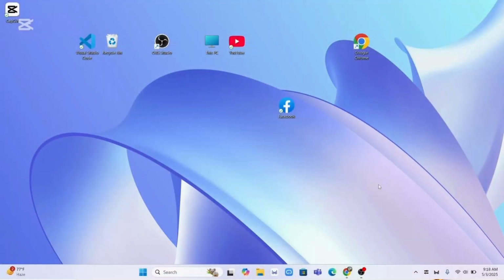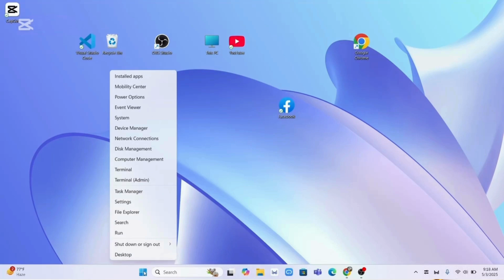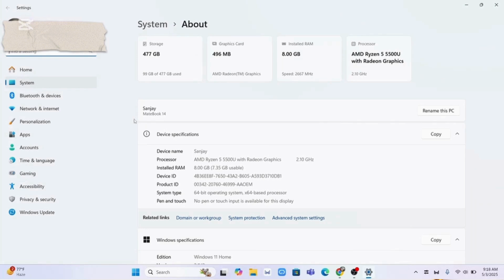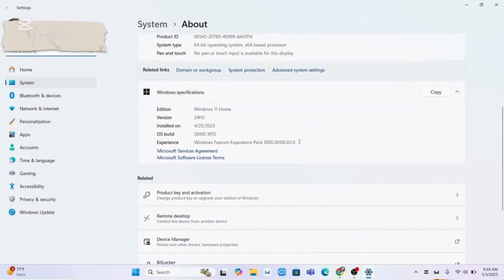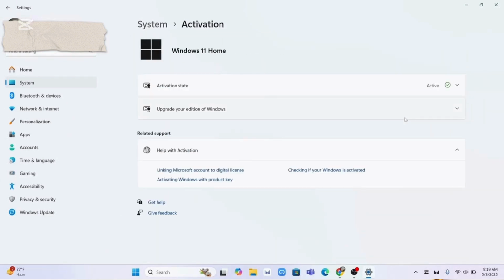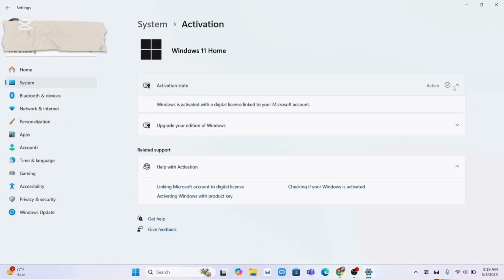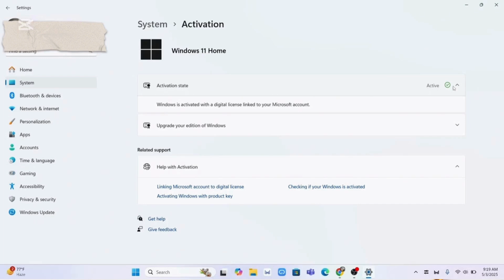How to Permanently Remove Watermark like Activate Windows “Go to Setting to Activate Windows”?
How to Permanently Remove Watermark like Activate Windows “Go to Settings to Activate Windows”

Want to get rid of that annoying Activate Windows watermark on your screen? This video will guide you through the steps to permanently remove the “Go to Settings to Activate Windows” watermark quickly and easily. Whether you're asking, "How do I remove the Activate Windows watermark?" or need help disabling it without activation, this tutorial has you covered. Learn the steps to remove the watermark and enjoy a clean desktop experience. Watch now to see how you can permanently remove the Activate Windows watermark today!

Timestamps:
00:00 How to Permanently Remove Activate Windows Watermark
00:06 How Do I Remove the Activate Windows Watermark?